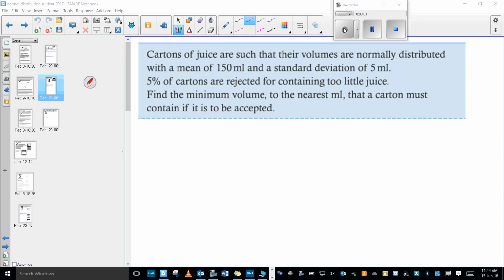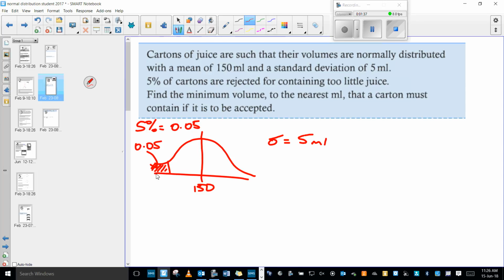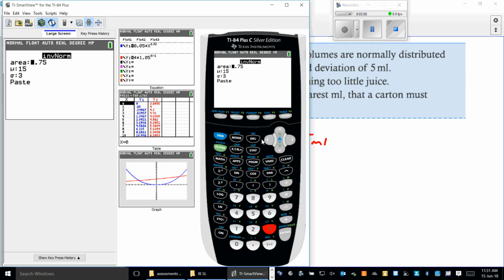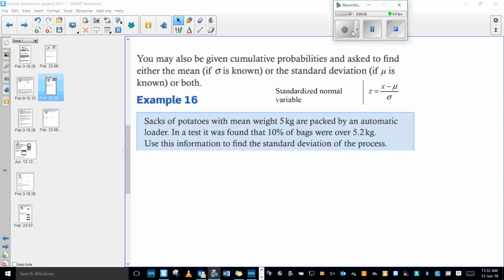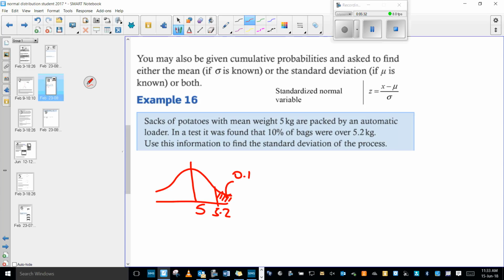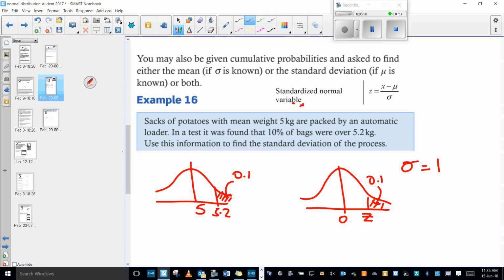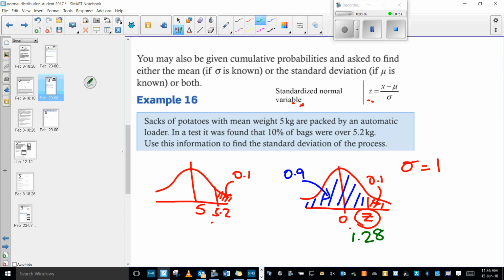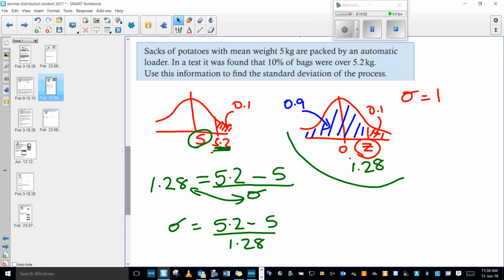inverse normal day 2 part 1